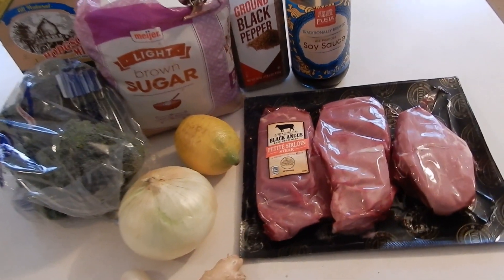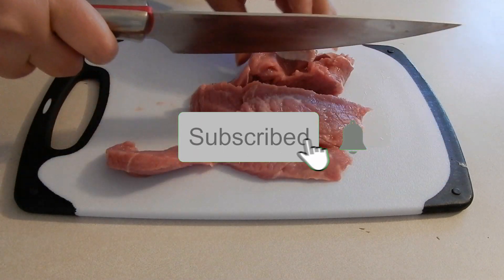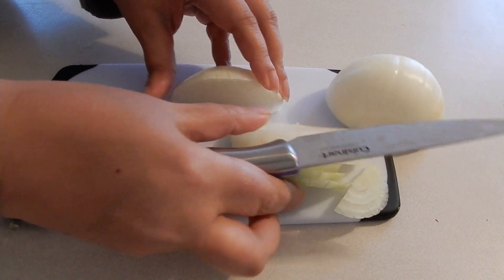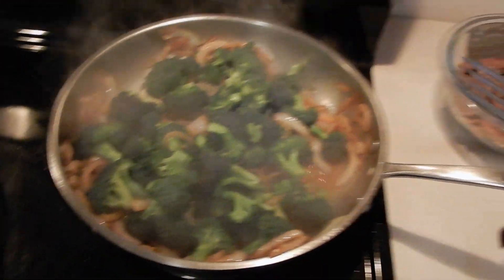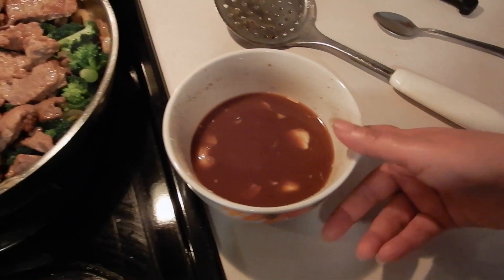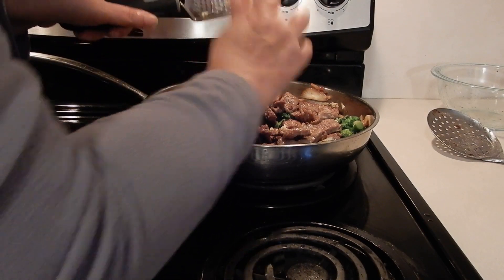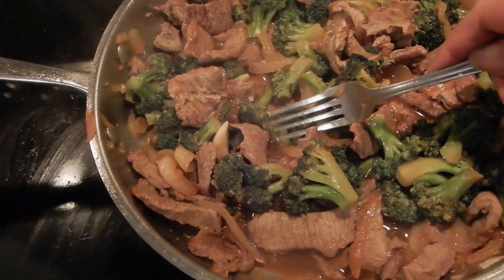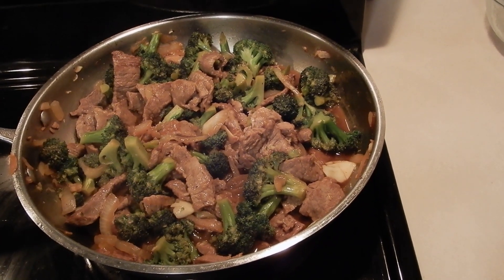Easy Beef and Broccoli Recipe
This beef and broccoli recipe is simple easy and the best ever how to make on YouTube.  Hi my name is Ms Ce. If you are part of the family WELCOME BACK like this video!
I am strong, I am full of courage, I am free, I am awake, I move closer to the truth everyday

any amount, add your name in the memo